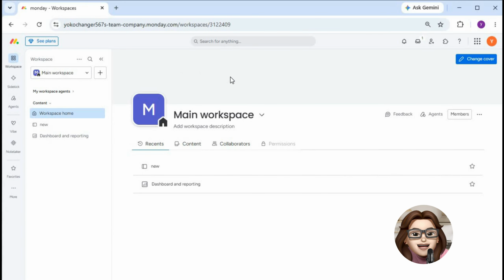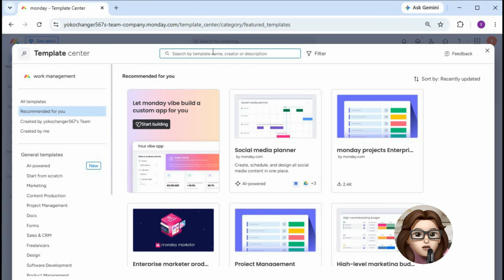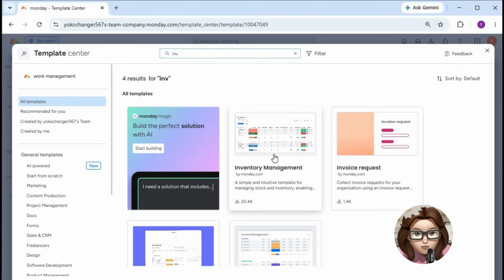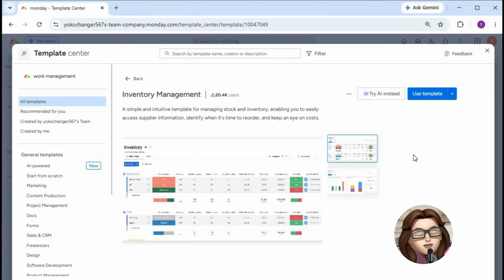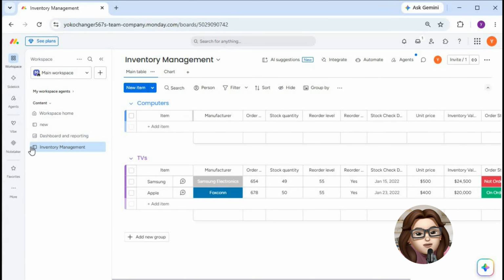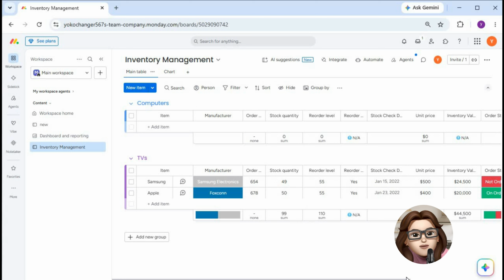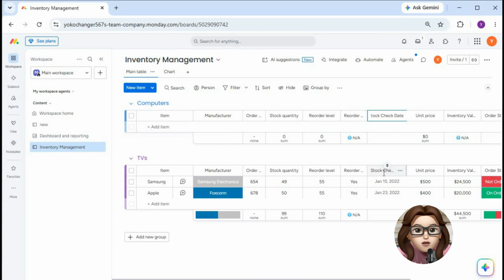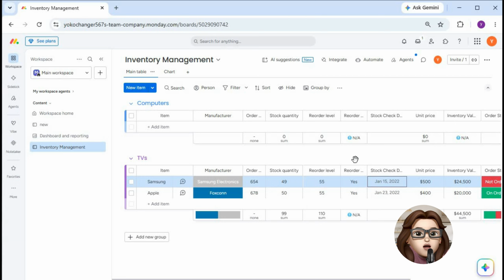How to Use Monday.com for Inventory Management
Learn how to use monday.com for inventory management with this easy step-by-step tutorial. In this video, I’ll show you exactly how to track inventory, manage stock levels, monitor product movement, and organize inventory workflows in Monday.com in 2026.

Inventory management is critical for businesses that sell products, manage supplies, or handle warehouse operations. Monday.com can be customized to create powerful inventory tracking systems that help you monitor stock levels, prevent shortages, improve organization, and streamline business operations.

In this tutorial, you'll learn how to create an inventory board, add products, track stock quantities, manage suppliers, monitor inventory movements, and automate inventory-related tasks step by step. I’ll also explain how to use dashboards, automations, and reporting features to gain better visibility into your inventory.

You'll discover practical tips such as:

Creating an inventory tracking system
Monitoring stock quantities in real time
Managing suppliers and purchase orders
Tracking incoming and outgoing inventory
Setting low-stock alerts and notifications
Using dashboards for inventory reporting
Automating repetitive inventory tasks

I’ll also explain common mistakes beginners make when managing inventory in Monday.com and how to troubleshoot data entry issues, automation errors, inventory discrepancies, reporting challenges, or workflow setup problems.

Even if you're completely new to Monday.com, the setup process is beginner-friendly and easy to follow.

Using Monday.com for inventory management properly can help improve stock accuracy, reduce manual work, prevent inventory shortages, increase operational efficiency, and support long-term business growth.

If you found this tutorial helpful, make sure to like the video, subscribe to the channel, and turn on notifications for more Monday.com tutorials, inventory management guides, productivity tips, and business management tutorials.

This video shows you How to Use Monday.com for Inventory Management Easily! Watch this Video till the end to learn How to Use Monday.com for Inventory Management.

Were you able to figure out How to Use Monday.com for Inventory Management? Share this with your friends who want How to Use Monday.com for Inventory Management.

Problem Solved in this Video-:

What Do you Think of How to Use Monday.com for Inventory Management?